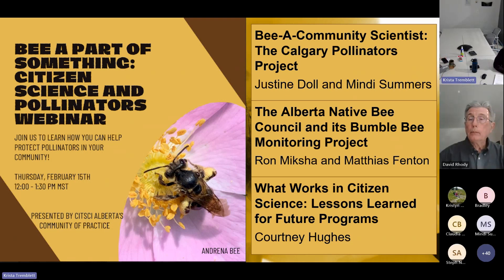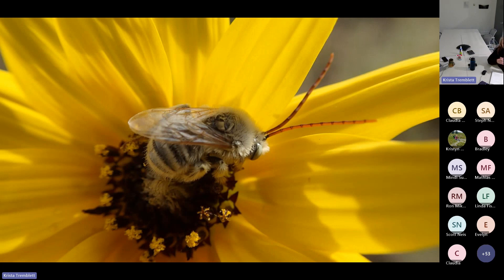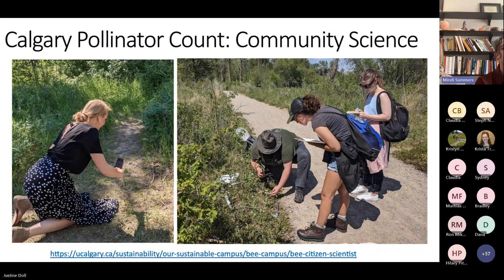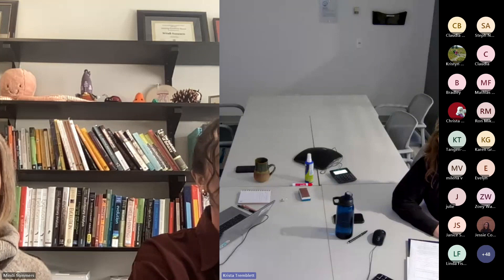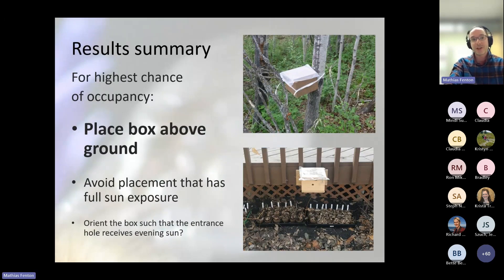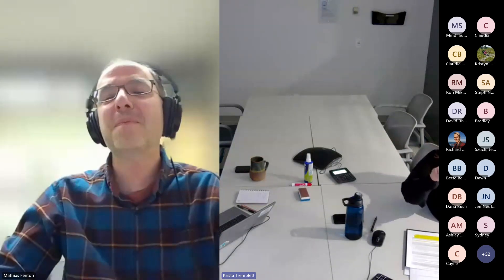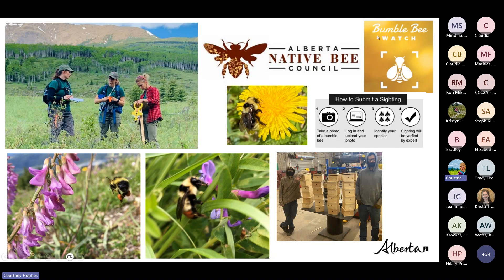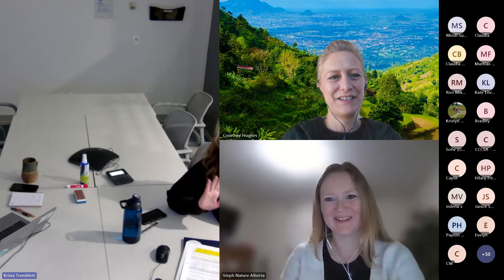Alberta CitSci Community of Practice - Feb 2024 - Citizen Science and Pollinators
This webinar featured five panelists from three organizations running citizen science projects focused on pollinators in Alberta:
1. Bee-A-Community Scientist: The Calgary Pollinators Project
Justine Doll, MSc Student, University of Calgary
Mindi Summers, Associate Professor, University of Calgary
2. The Alberta Native Bee Council and its Bumble Bee Monitoring Project
Ron Miksha, Director, Alberta Native Bee Council
Mathias Fenton, Director, Alberta Native Bee Council
3. What Works in Citizen Science: Lessons Learned for Future Programs
Courtney Hughes, Senior Landscape Ecologist, Alberta Forestry and Parks